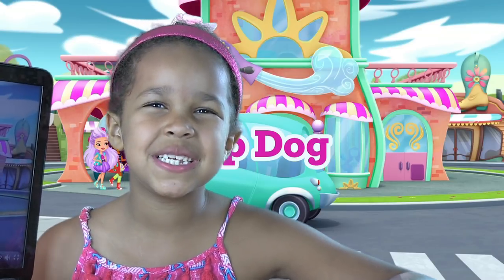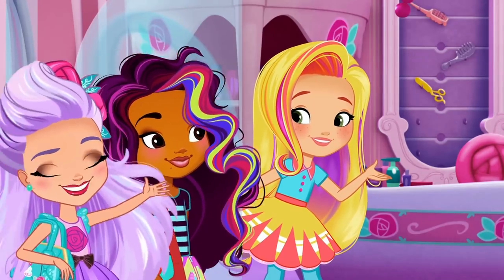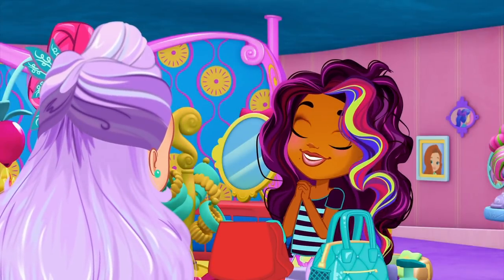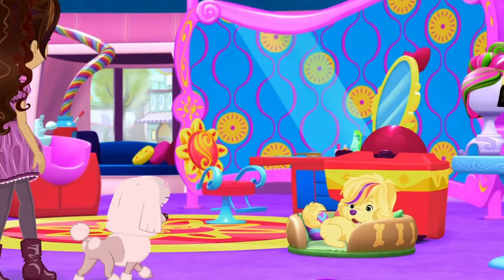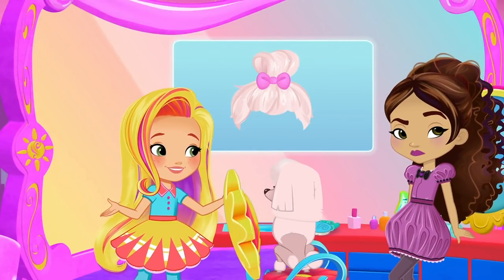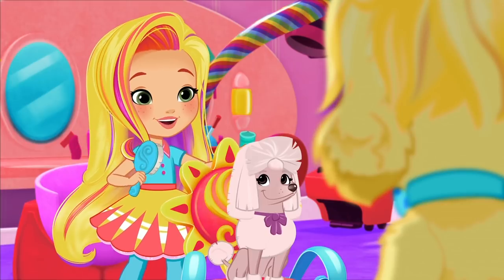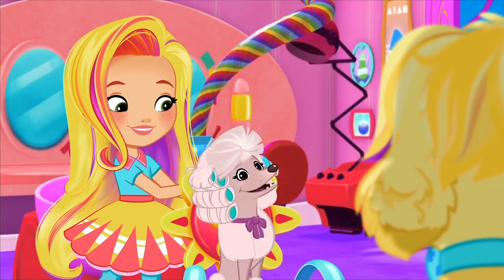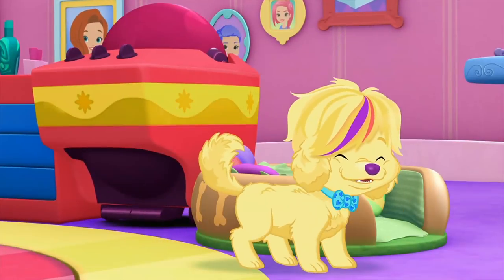Sunny Day Sneak Peek Top Dog New on Nickelodeon!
Hi Everyone!  I'm so excited to watch a sneak peek of Sunny's Top Dog coming soon to Nickelodeon!